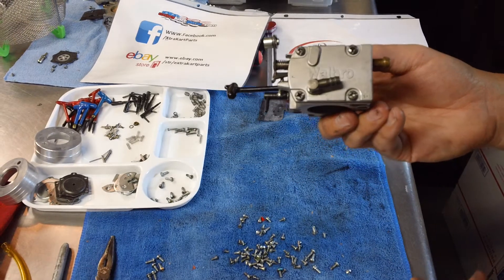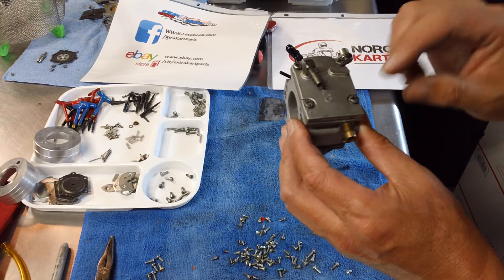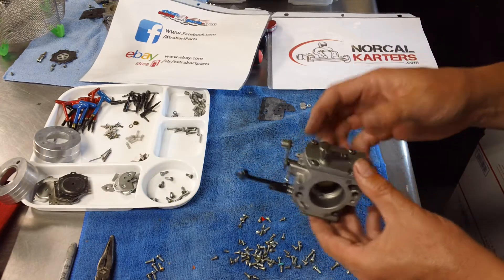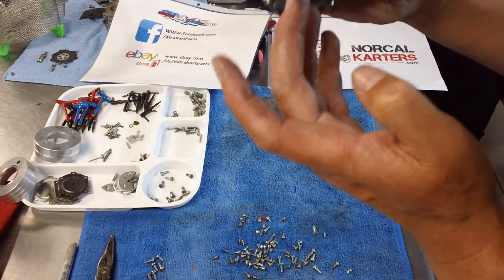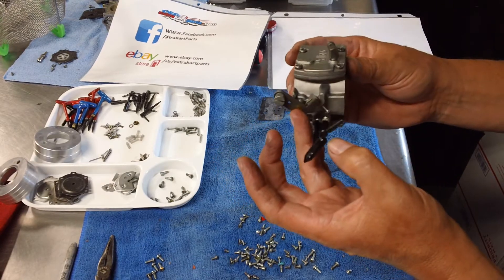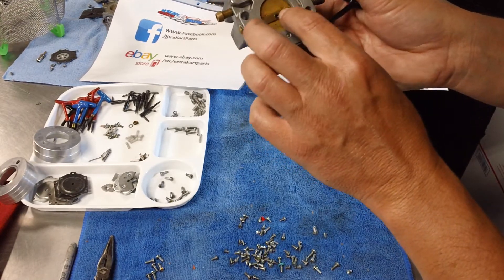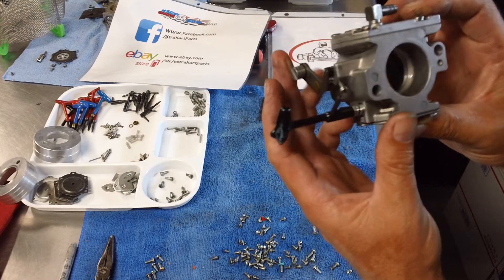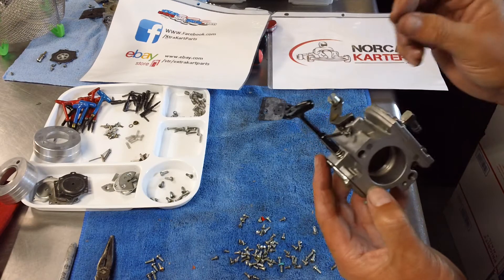Basic Anatomy of the Walbro WB3a Carburetor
Basic External Anatomy of the Walbro WB 3a carburetor commonly used on the Yamaha KT100, Iame KPV, Horstman HPV, and many other kart racing 2 stroke engines.

If you find value in the content of these videos, consider a donation to our project.

Extra Kart Parts